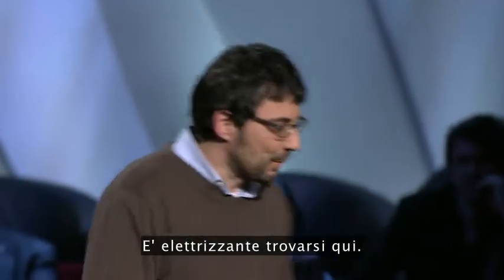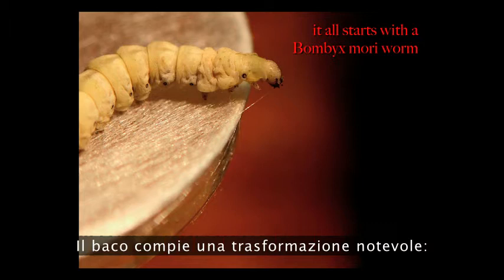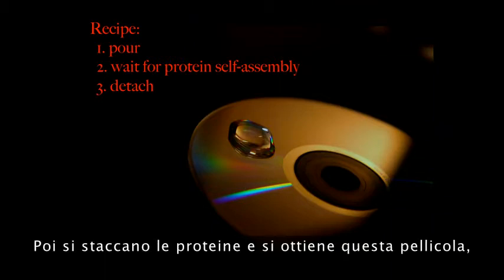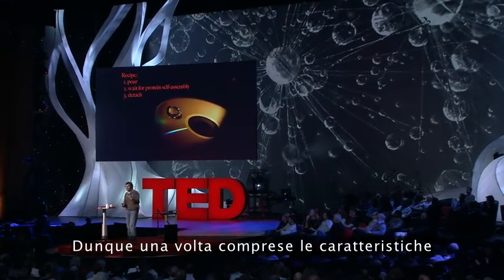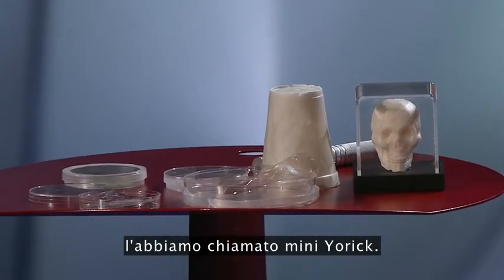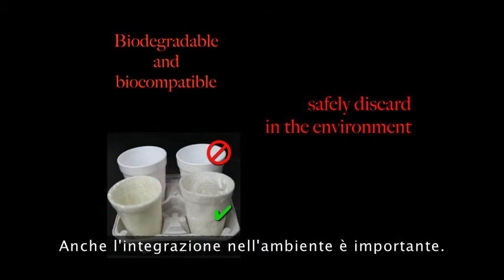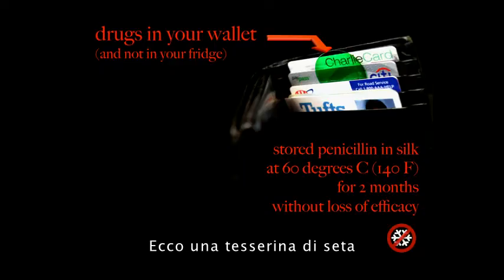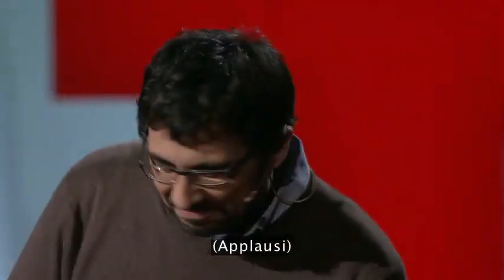TEDItalia - Fiorenzo Omenetto: Seta, l'antico materiale del futuro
Fiorenzo Omenetto ci fa scoprire più di 20 incredibili nuovi tipi di utilizzo della seta, uno dei materiali più eleganti della natura -- trasmette la luce, si produce in modo sostenibile, rinforza altri materiali e viene usata in medicina per una molteplicità di scopi. Ci mostra dal palco alcuni articoli interessanti creati con questa fibra così versatile.

*** Diventa Fan ***